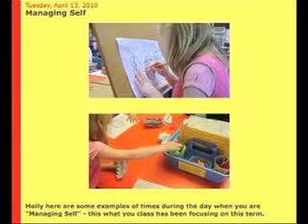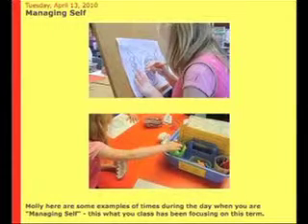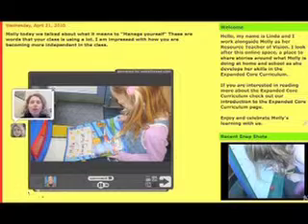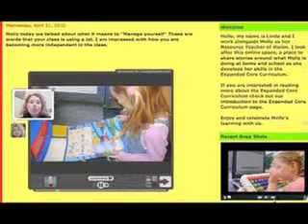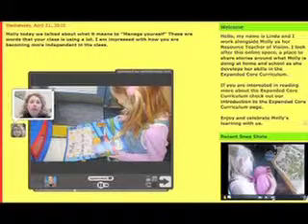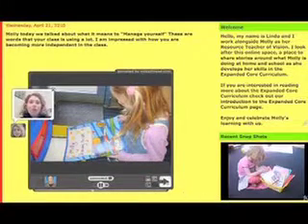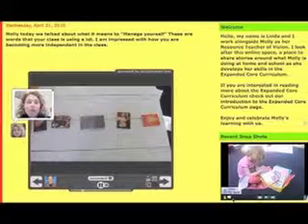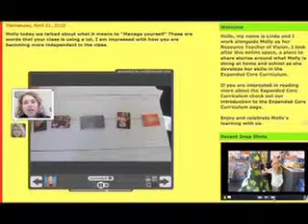Building shared understanding through video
Linda Ojala, resource teacher of vision for BLENNZ, shares her experience using video to support families/whānau understanding of the key competencies. This video was made available by the NZ MoE TKI